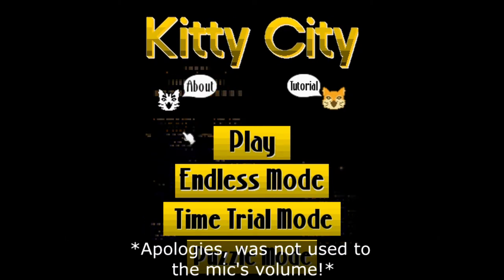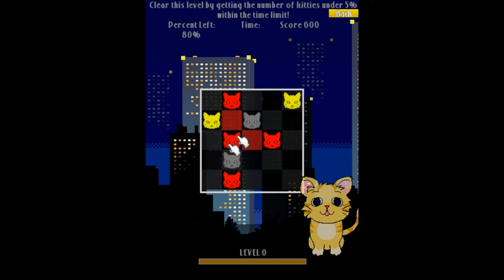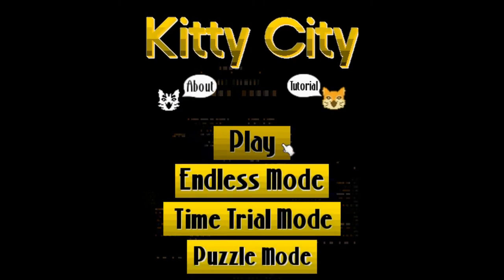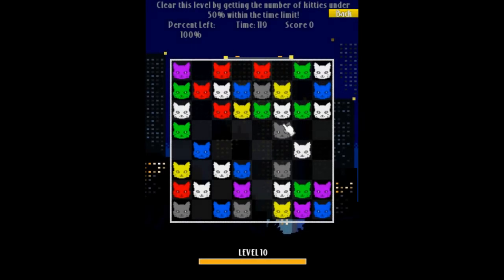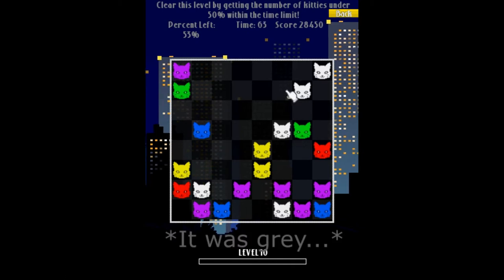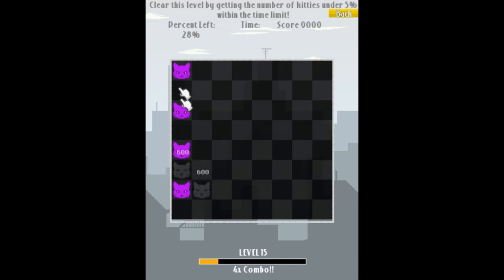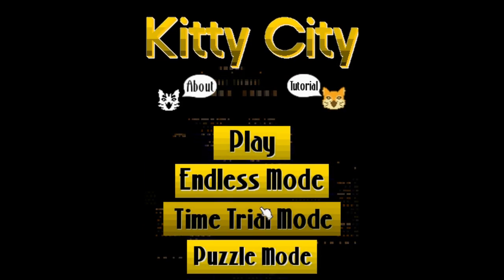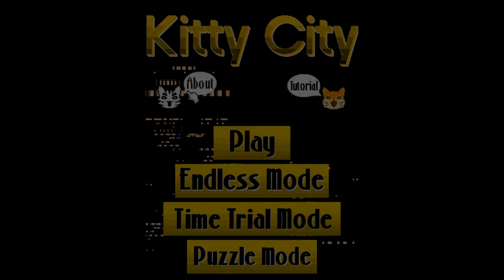How to play Kitty City for Android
Hey guys, just showing you how to play my new puzzle game, Kitty City. Seeing me play will show you to what level the game involves the player, and the uniqueness of the matching aspect ingame. My mic kind of spazzed at first, then balanced out later on, apologies!

Also, I do show off my playing skills at around 5:30 ... hahaha!

▼Music in this video and in my game is from Partners in Rhyme: